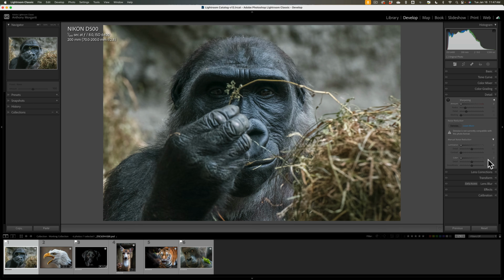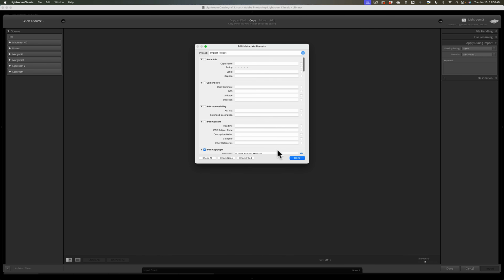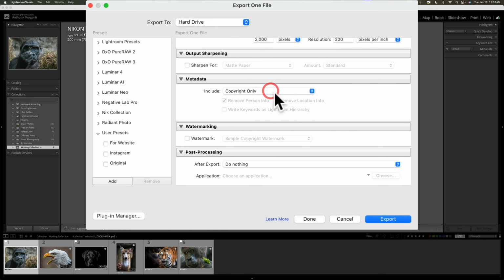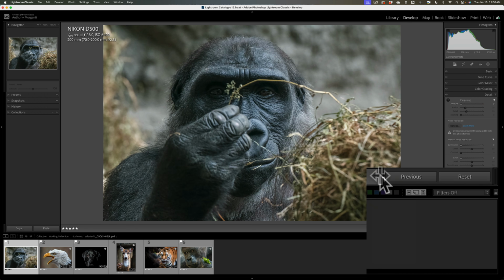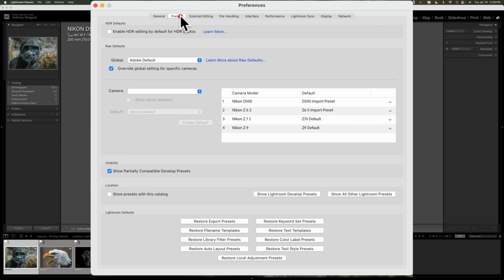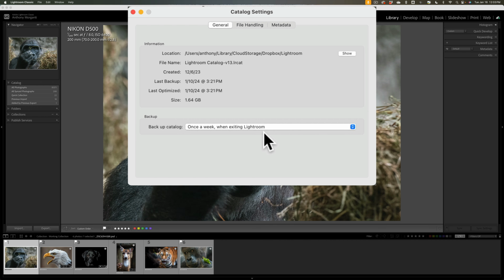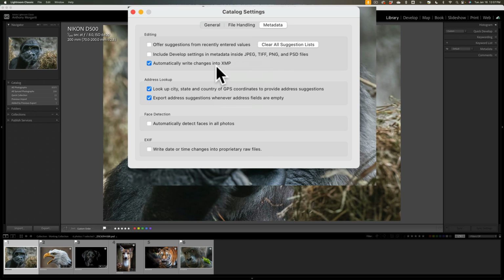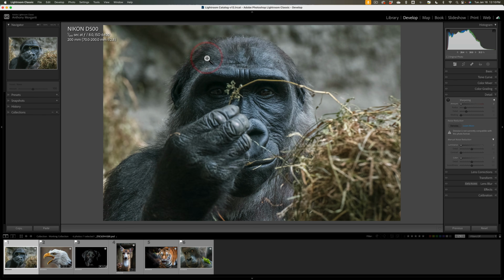Lightroom Classic SETTINGS You Should Use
In this tutorial, I explain how my Lightroom Classic is customized to work best for me.